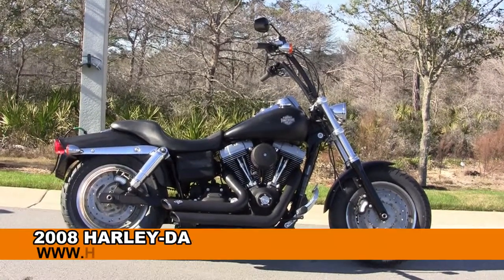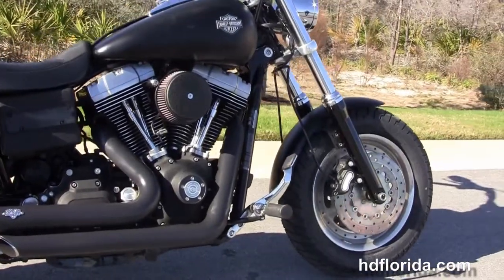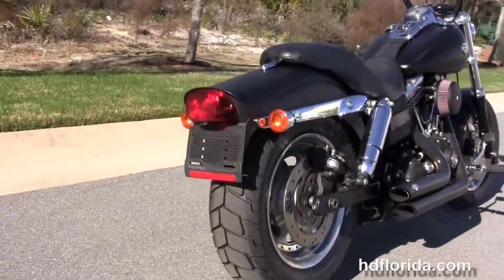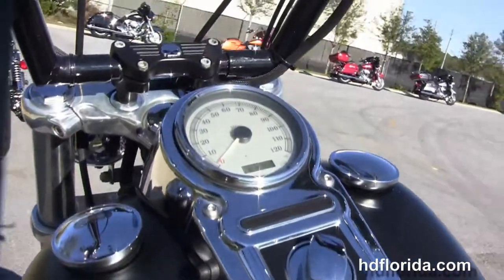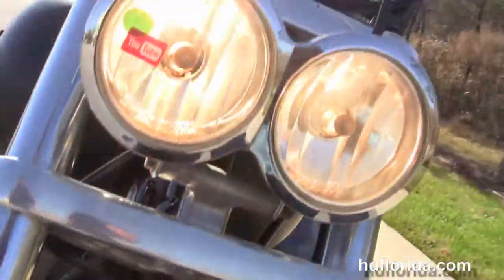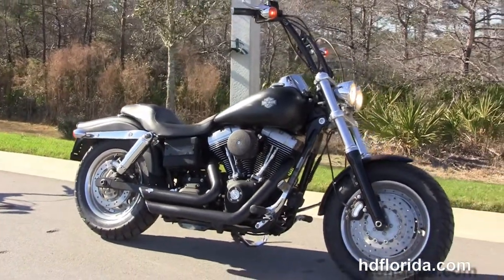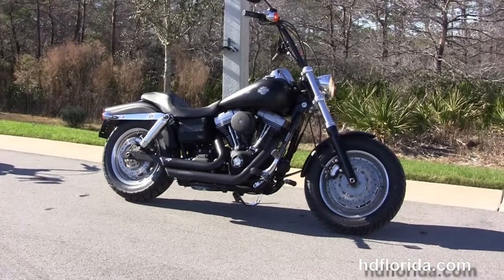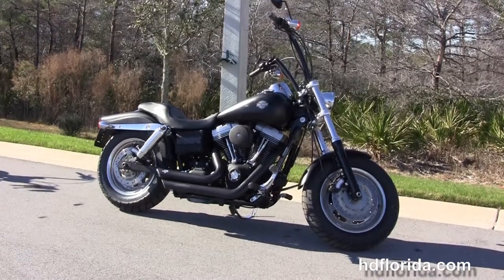Used 2008 Harley Davidson Fat Bob Motorcycles for sale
For more information on Price, Colors, Specs and Reviews

Featuring: Stage1 fuel mapping, Vance & Hines exhaust, security. Black Denim (accessories and options total over $3200)

PCB
Stock#  C14285A